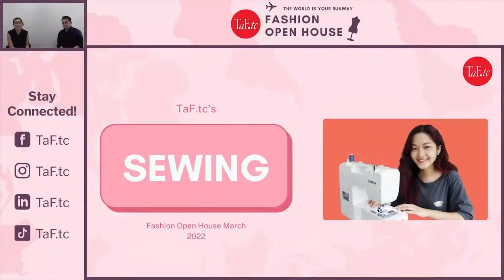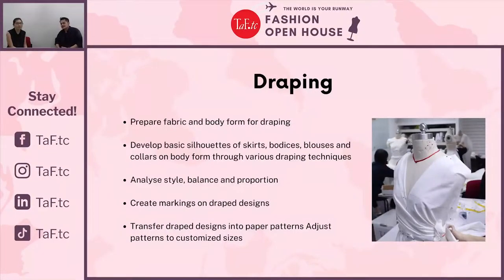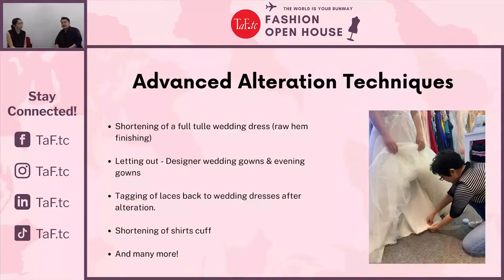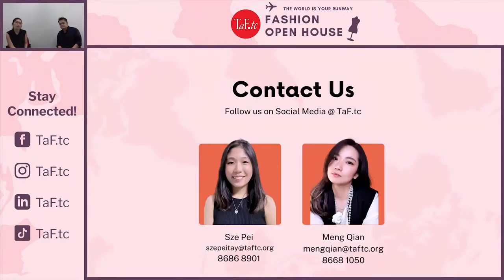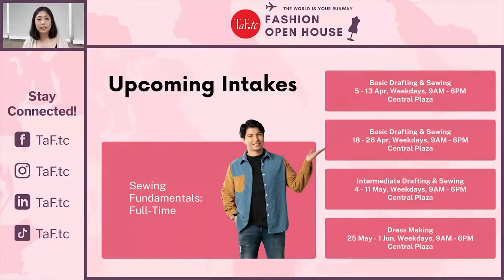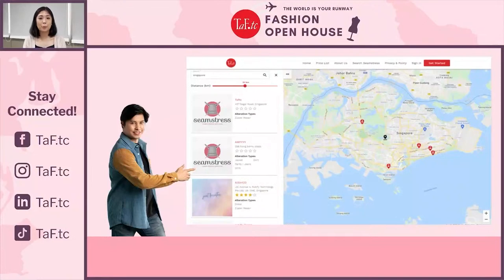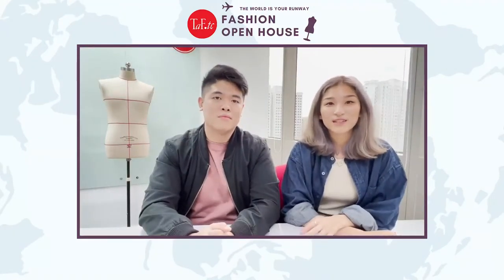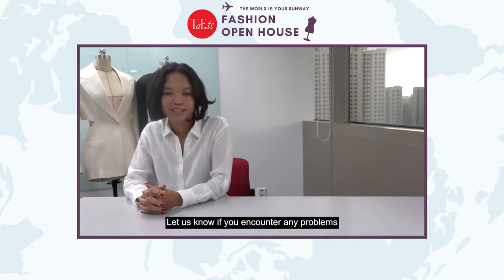TaF.tc's Fashion Open House - Sewing Session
Our 1st day ends with our Sewing session! Learn from our sewing trainers, Alan and Yi Xin about the various sewing courses that TaF.tc provides, from Basic Drafting and Sewing to sewing your own Cheongsam! Hear them share their experience about what a sewing course in TaF.tc is like and what it entails.

Meet our Programme Advisors after as they share about the government subsidies that you can enjoy, and the different sewing bundles available exclusively during the Open House.